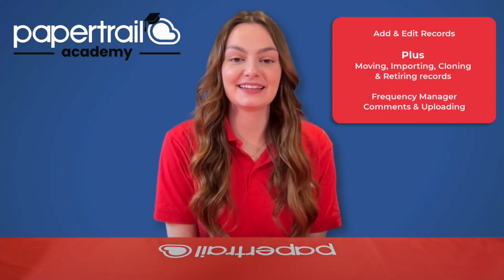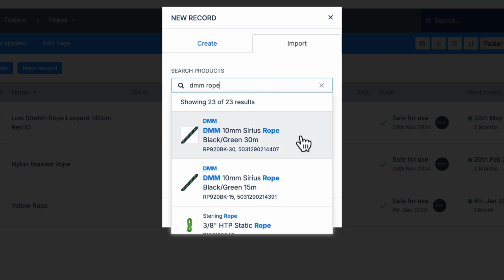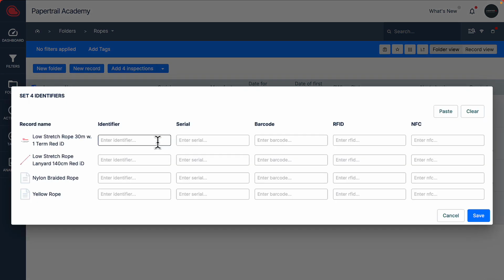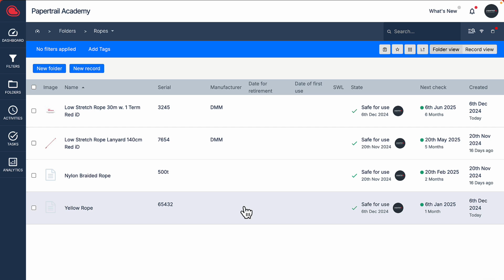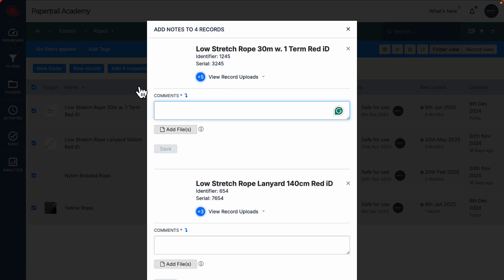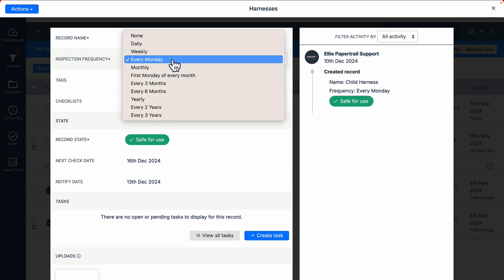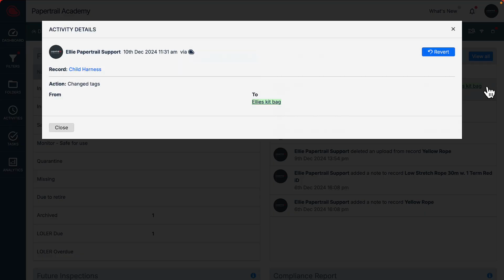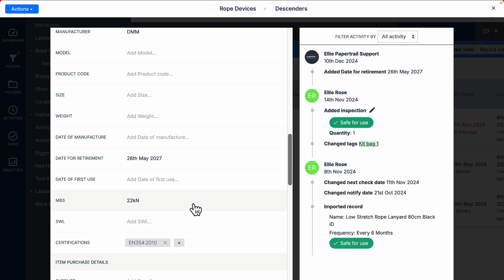Mastering Records in Papertrail - Papertrail Academy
📘 All About Records in Papertrail | Add, Edit, Import & Manage Like a Pro

Get to know everything you need to confidently manage records in Papertrail. In this video, we cover all the key features and time-saving tools to help you stay compliant and organised.

🎥 What you'll learn in this video (with timestamps ⏰)

0:00 Introduction
0:10 Adding a New Record
1:05 Importing Products from the Product Directory
2:05 Bulk Identify - Set Identifiers for Multiple Records
2:46 Cloning Records
3:21 Moving Records
3:53 Edit Records
4:19 Upload Files & Star Uploads
4:52 Adding Comments or Notes to Records
5:27 Frequency Manager and Reminders
7:30 Undo an Action
8:20 Set Record Retirement Date

Whether you're new to Papertrail or just need a refresher, this video will help you make the most of your record management.